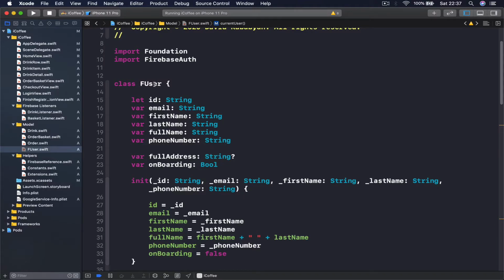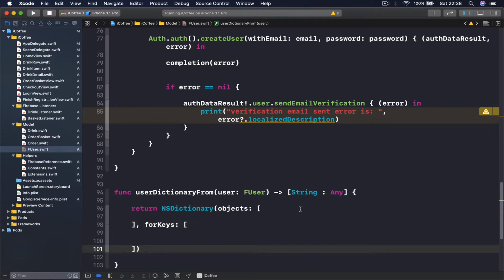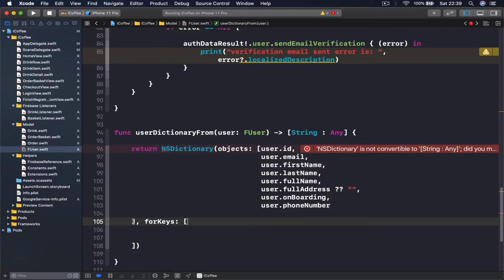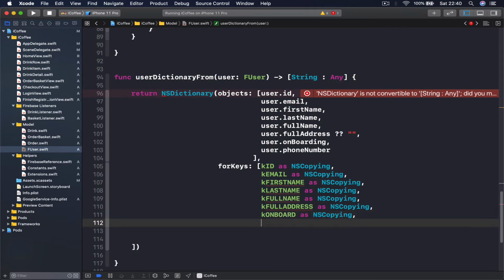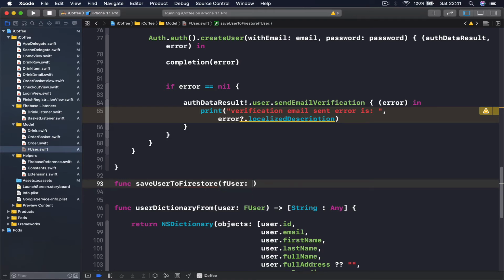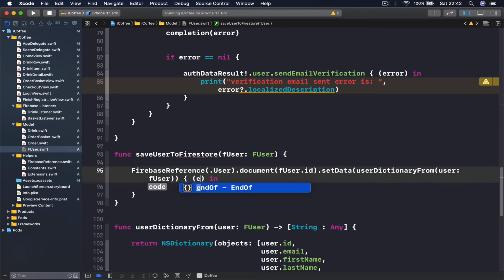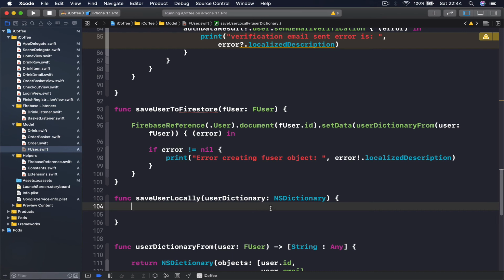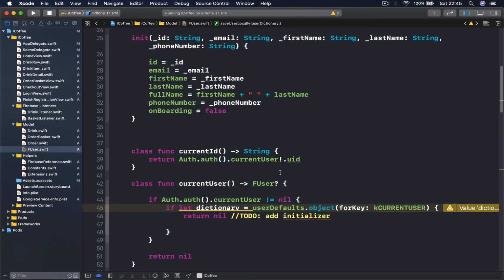SwiftUI and Firebase tutorial, coffee App 34 of 51